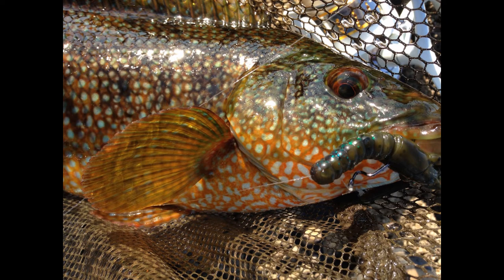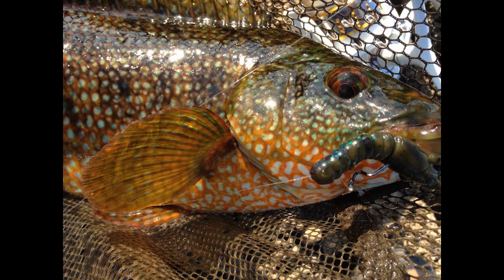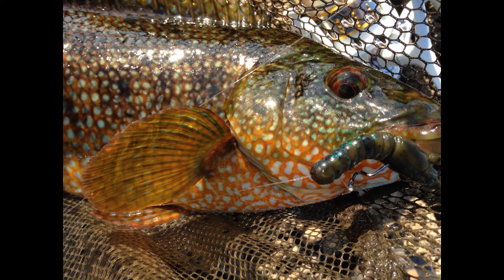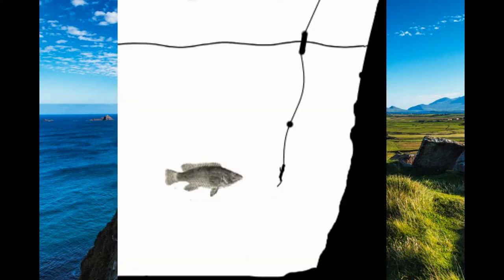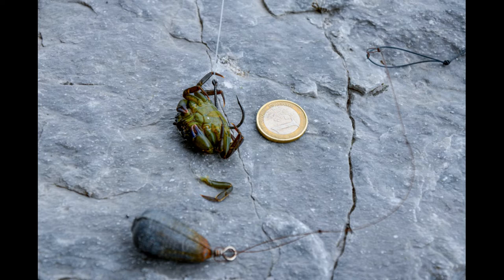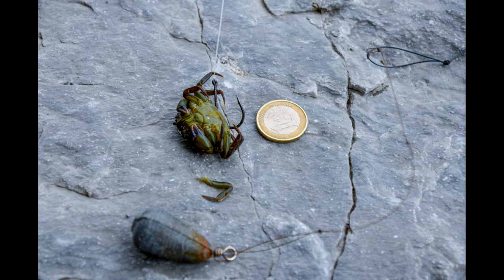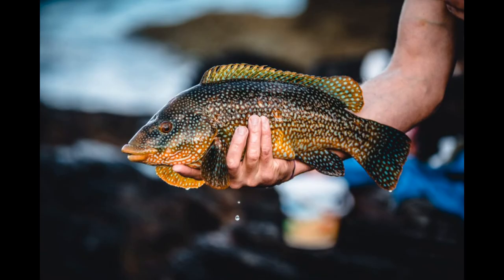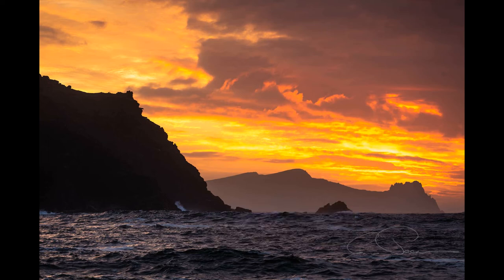LRF Big Wrasse Guide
Its not Rocket Science this fishing. this guide will get you a real whopper!